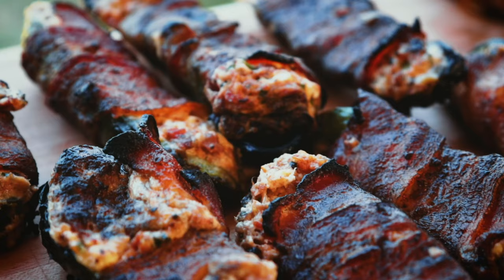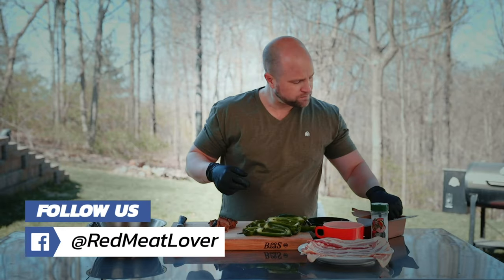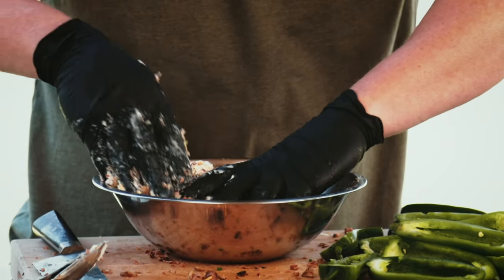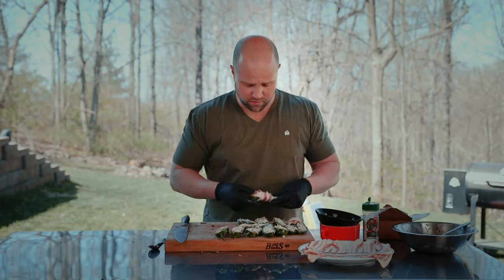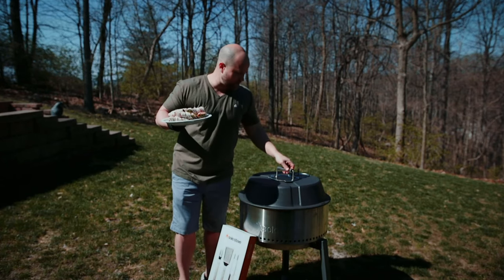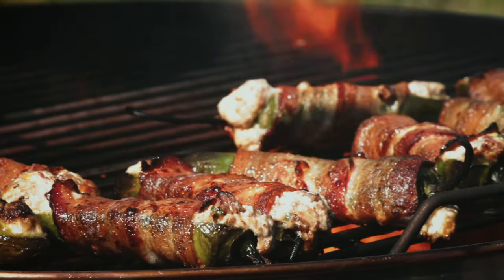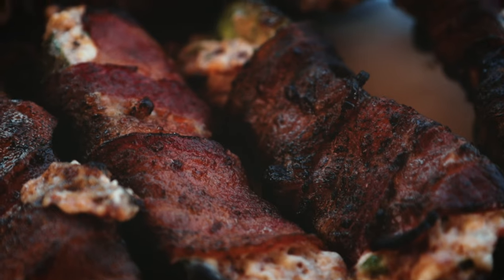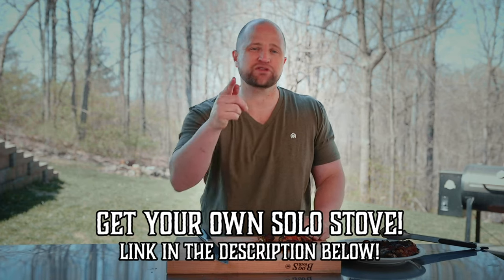I stuffed Bacon Wrapped Jalapeno Poppers with... leftover BRISKET?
Today I'm using leftover brisket to make some EPIC Bacon Wrapped Jalapeno Poppers on the grill.  These tasty jalapeno poppers are the perfect appetizer or meal and pack a big ol punch of the TASTY!

Kitchen Gear:
Cutlery: Mercer Knives

MB014YTUOEDPELZ